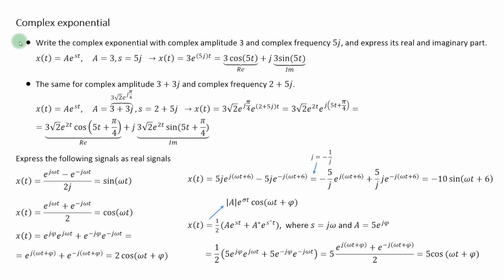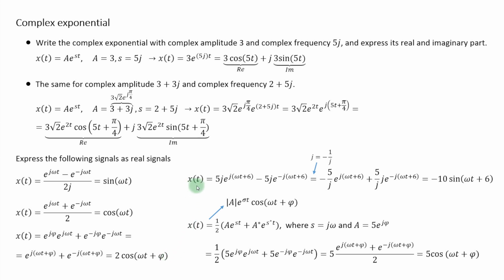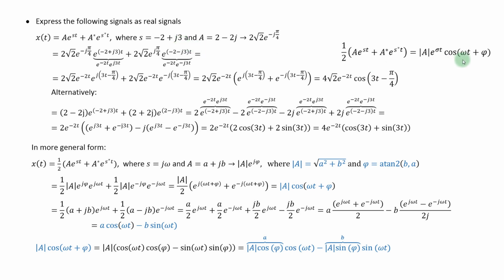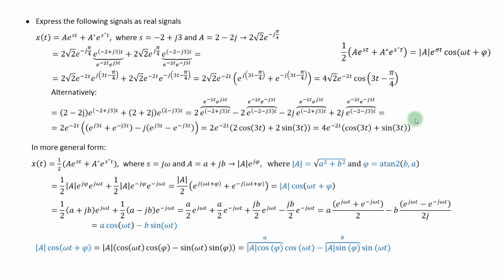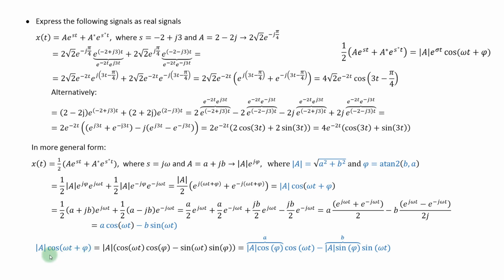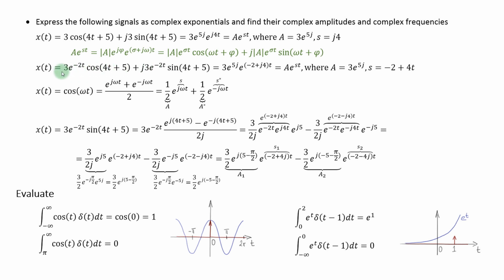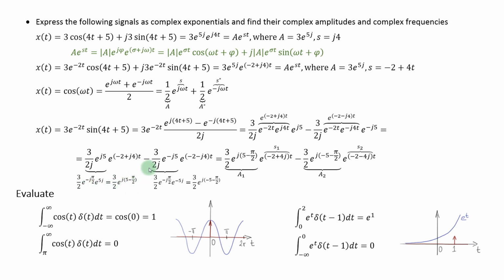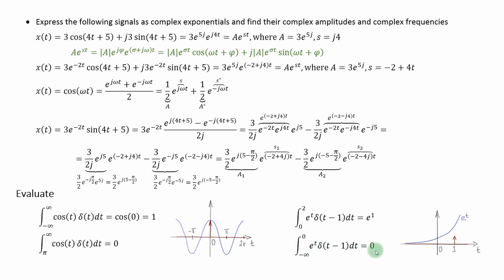Signal Theory (Signals and Systems) - Exercise 1 - Complex Exponential, Dirac Delta Pulse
**Synopsis**
Complex exponential
Sampling property of Dirac delta function